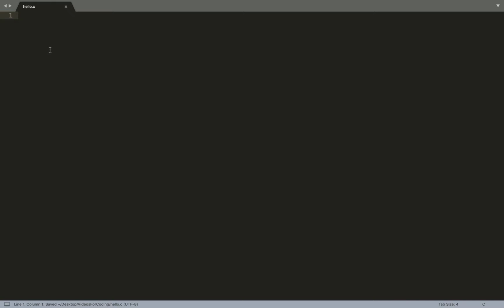How to print hello world in C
Just a quick tutorial on how to print a simple statement in C